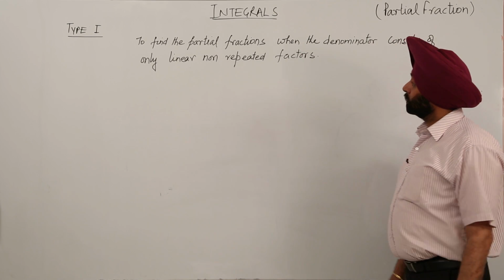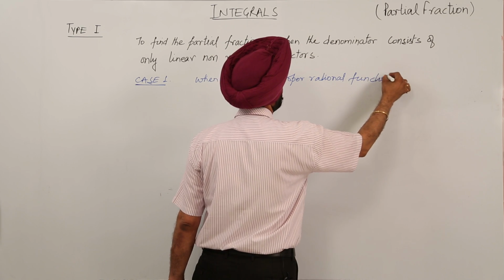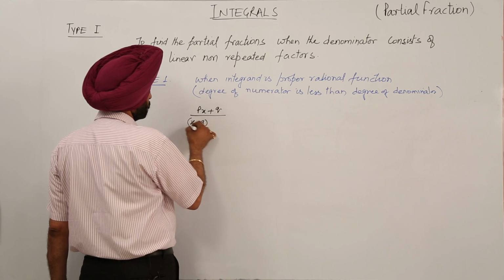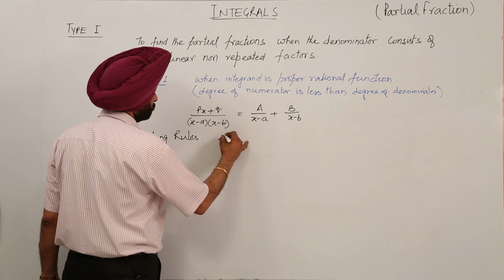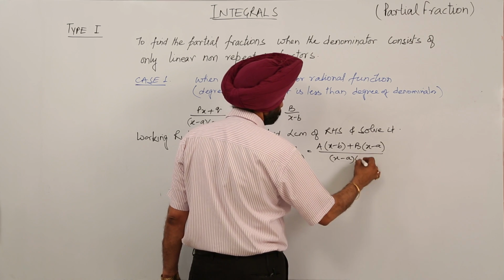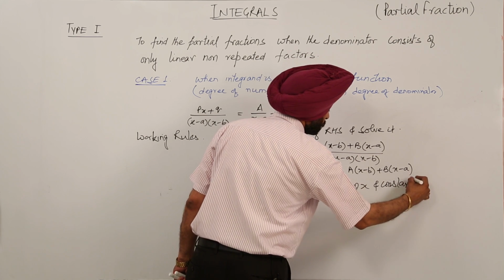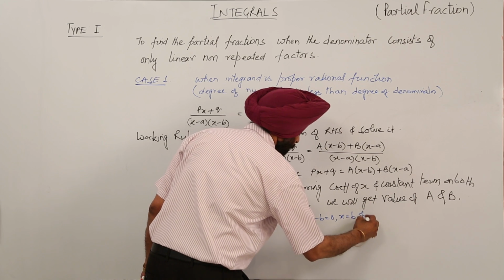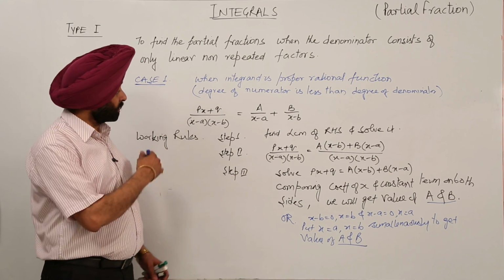MUST SEE CBSE I MATH 12th I Chapter 7 I Integral By Partial Fraction I L3 Type I l L540